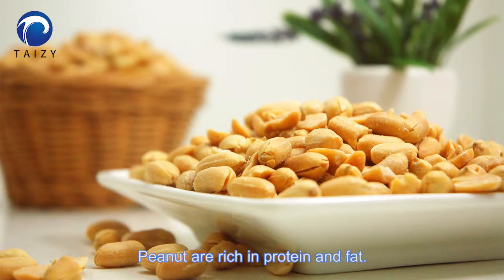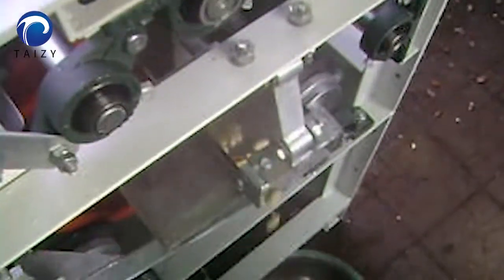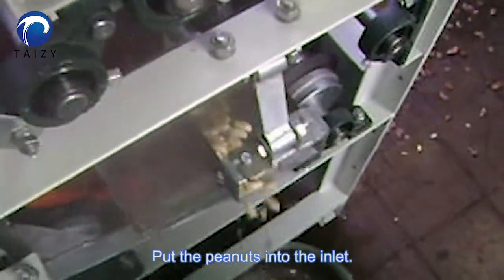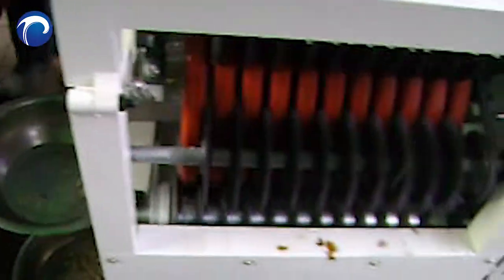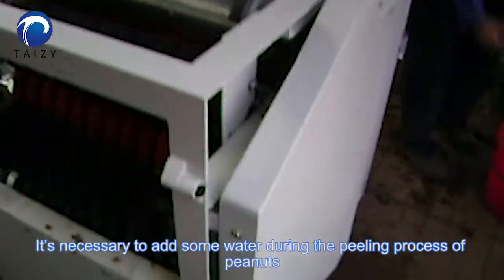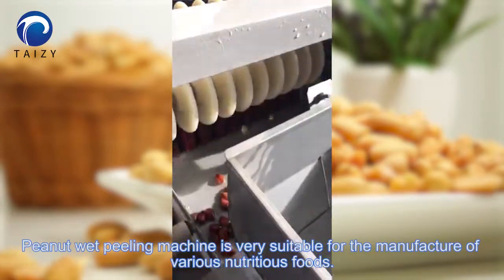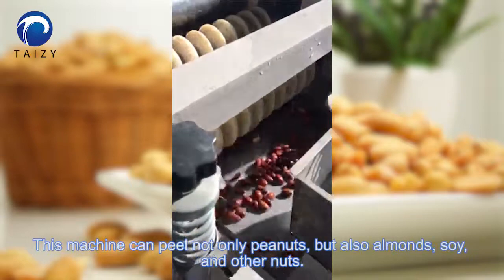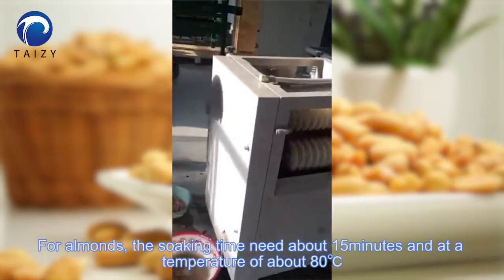Top useful peanut wet peeling machine almond wet peeler with high peeling rate +86 17303821432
Description:
The peanut wet peeling machine almond peeling machine can not break the material,which is suitable for the food processing factories. Especially for factories that need complete kernels. There are some precautions using this machine: before using this machine,the raw material need to be soaked to avoid breaking rate；when using this machine, it needs to be added some water during peeling the nuts to wash the skin away.
We provide one year warranty. It has several models. Different model with different capacity.

Size:1180×850×1100mm
Power:0.75kw /380v   1.1KW /220v
Capacity: 250-400kg/h
Peeling rate: 92% 95%
Breaking rate: 2-3%